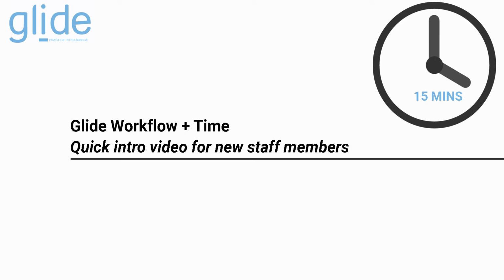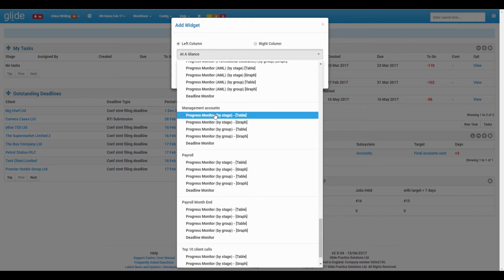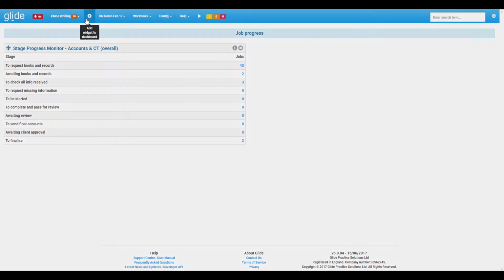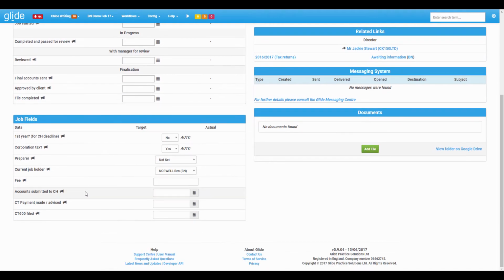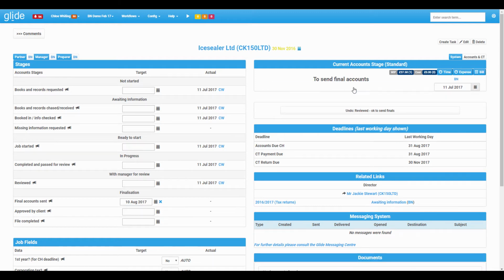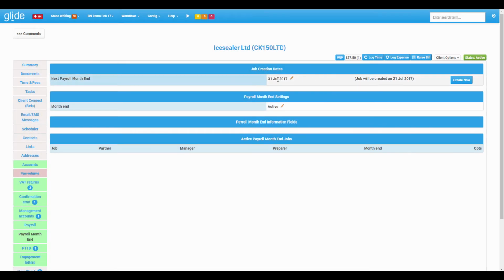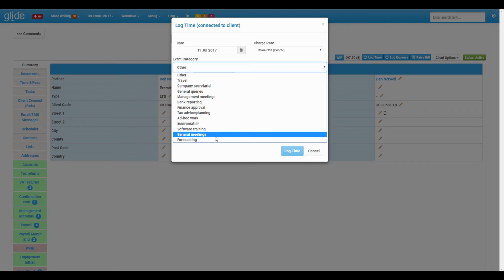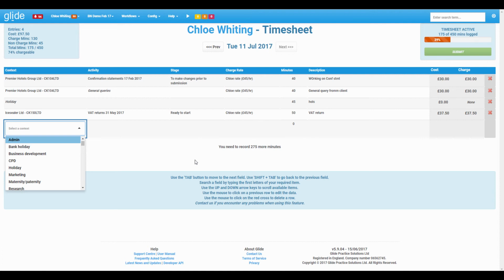Glide workflow + time: Quick intro video for new staff members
This video provides a quick tour of the basics of Glide's Workflow and Time modules. Designed to give new staff members an overview of the system and principally focused on the day to day interactions with Glide. Remember that the job cards are the Glide templates so may not be the same as your own.